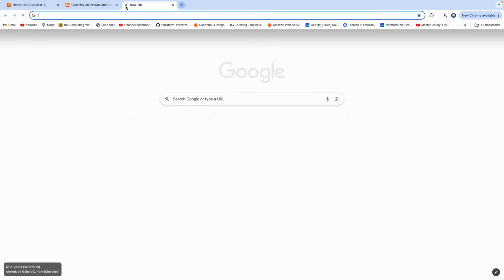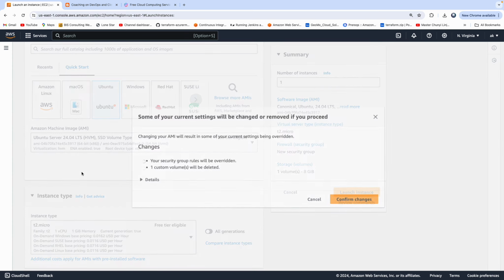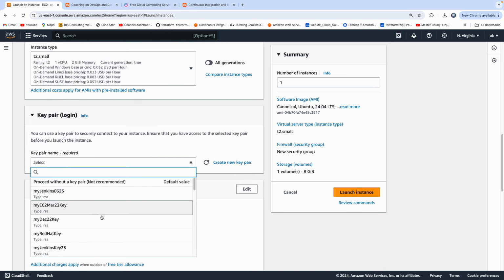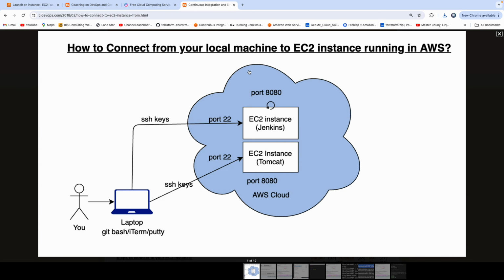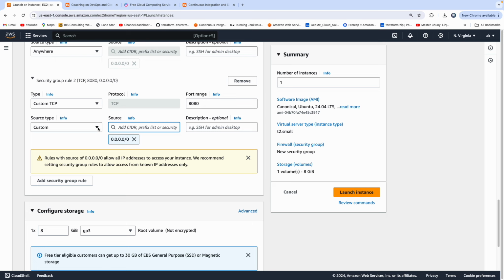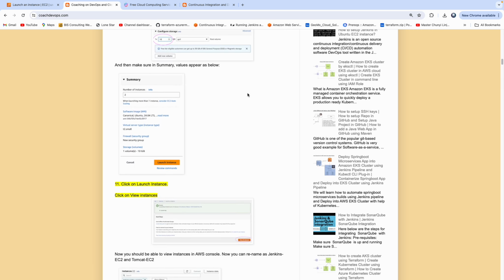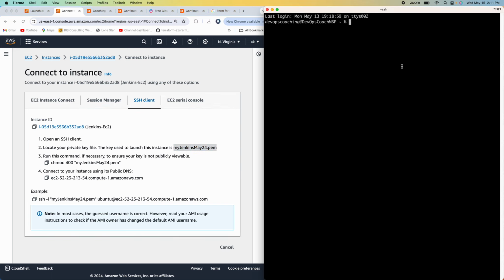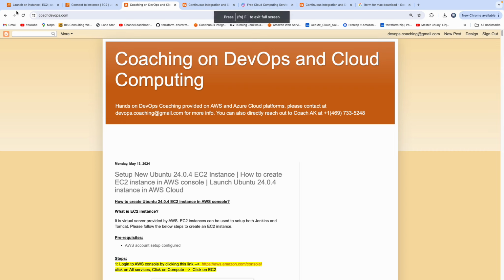How to Create Ubuntu 24.0.4 EC2 in AWS Cloud | How to connect to EC2 Instance from local machine?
Learn the complete process of provisioning the new Ubuntu 24.04 LTS EC2 Instance in the AWS Cloud, specifically for a DevOps environment (like hosting Jenkins). This beginner-friendly guide walks you through the entire setup, from choosing the AMI to securing the connection.

Topics Covered in the video:
1. AWS Free Tier Setup: Quick reminder on how to set up an AWS Free Tier account.
2. EC2 Configuration: Naming the instance, selecting the Ubuntu 24.04 LTS AMI, and choosing the appropriate instance type (e.g., t2.micro or bumping up for Jenkins/Nexus).
3. SSH Key Pair Creation: Creating and downloading a new .pem key file for secure SSH access from your local machine (Mac/Windows).
4. Network & Security Group Setup: Configuring the Security Group (firewall) to allow SSH on port 22 and opening port 8080 for a future Jenkins setup.
5. Connecting via SSH: Using your local terminal (iTerm/Git Bash) to connect to the running EC2 instance